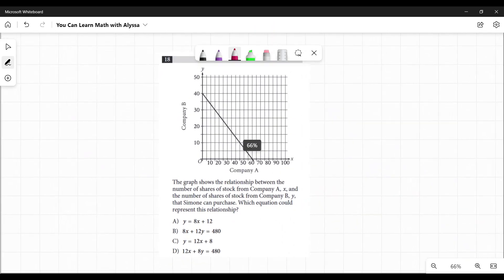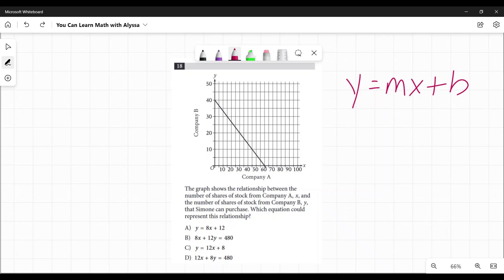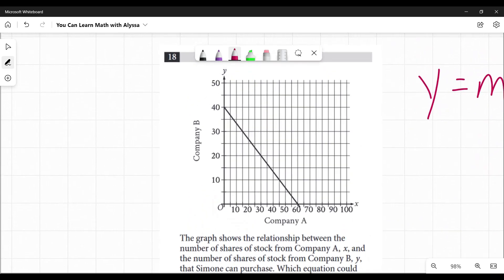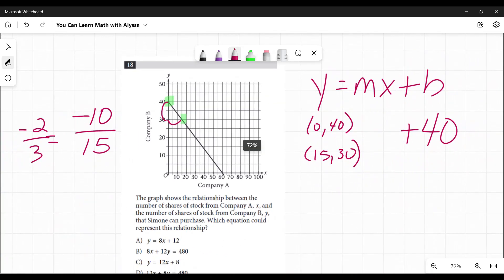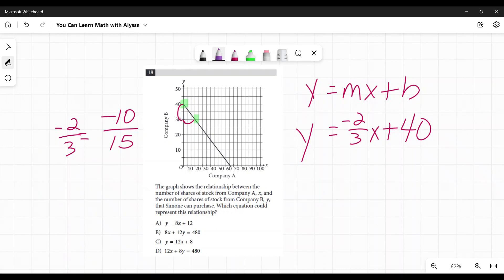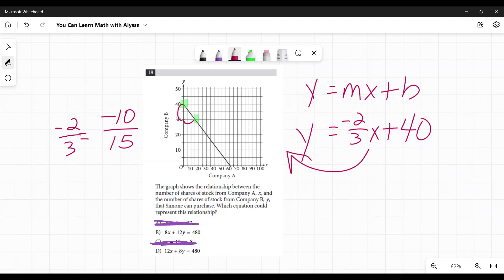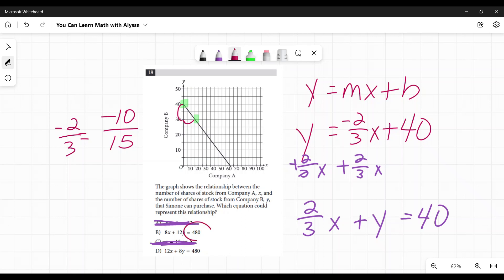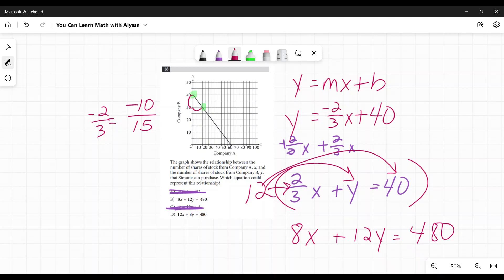Question 18 from SAT Digital Practice Test 1, Module 1, Section 2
This is the answer to question 18 from the SAT Digital Practice Test 1, Module 1, Section 2. The question is "The graph shows the relationship between the number of shares of stock from Company A, x, and the number of shares from Company B, y, that Simone can purchase. Which equation could represent this relationship?" This problem involves linear equations, standard form of linear equations, and graphing. Calculators ARE allowed on this section. This practice test is provided for free by the College Board.  This video will show you how to do this problem and the logic behind it.